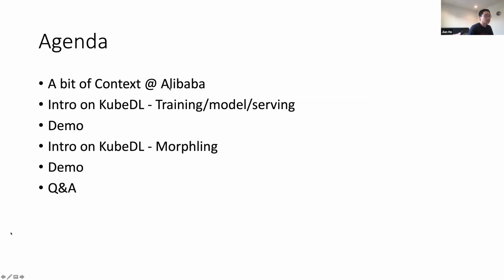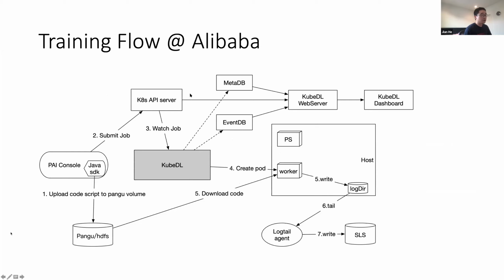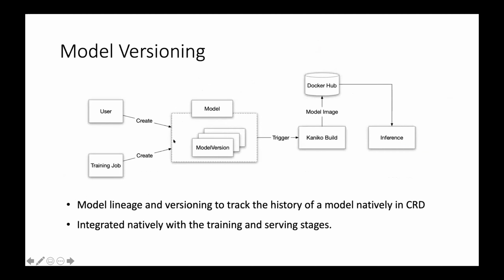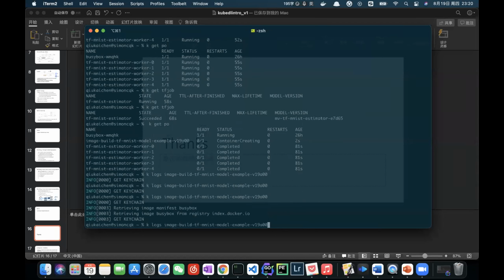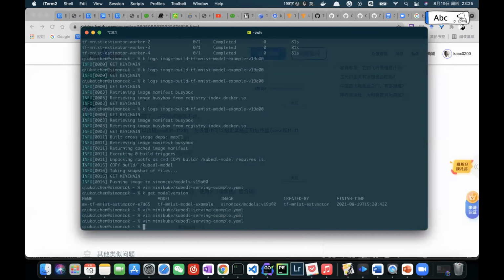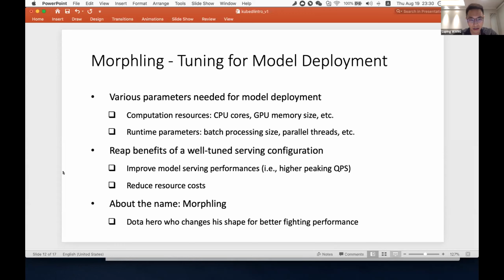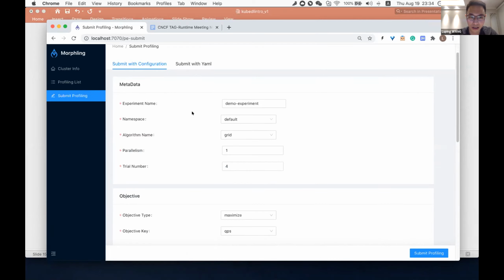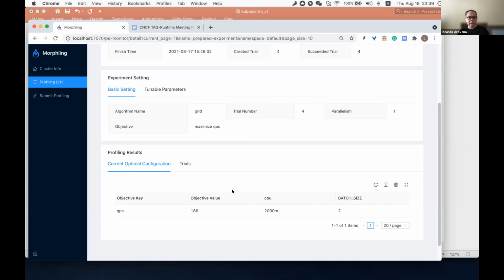CNCF TAG-Runtime Meeting 08-19-2021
KubeDL Presentation